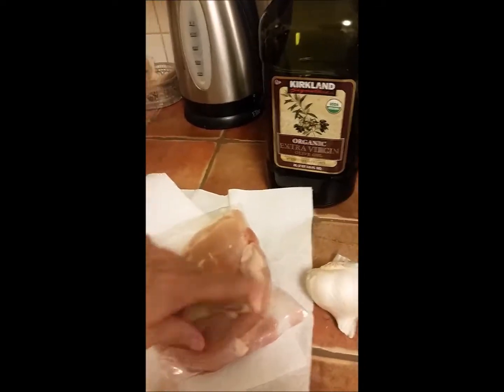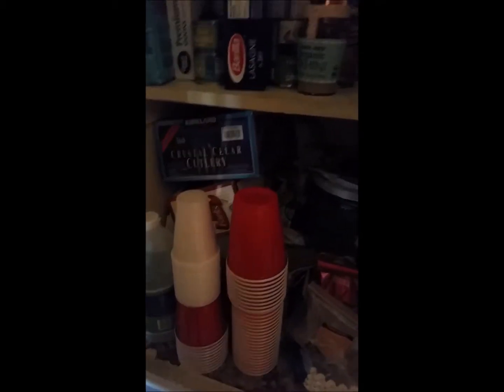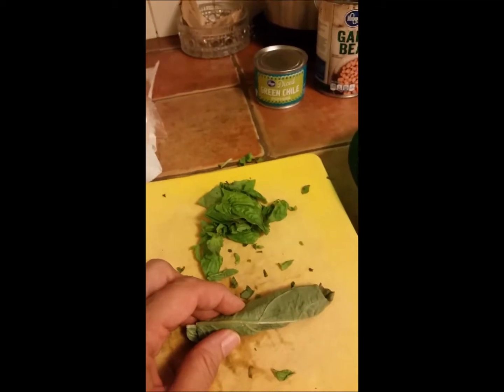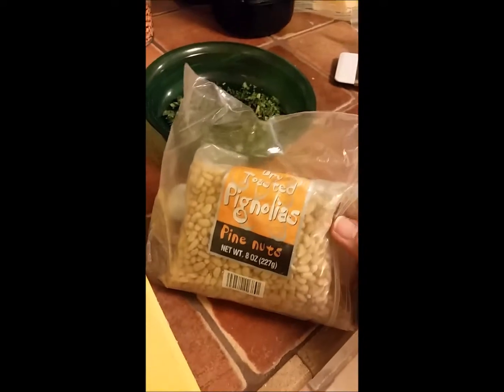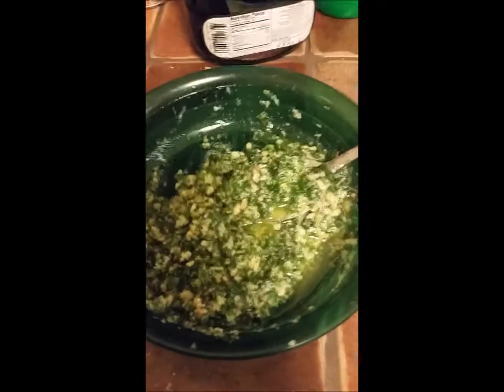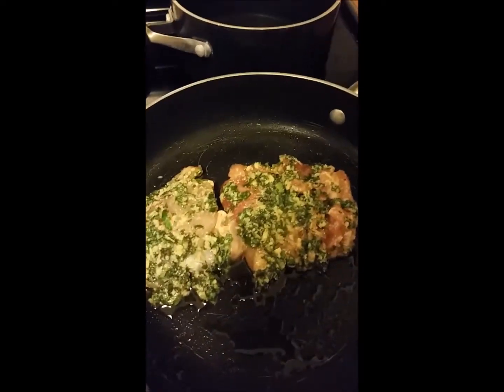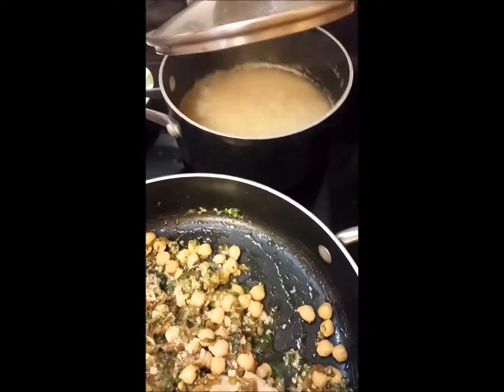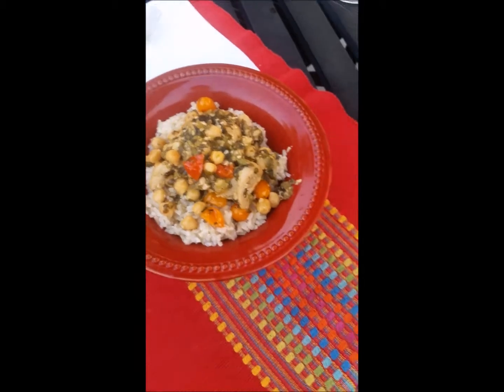The After Work Cook Episode Thirty-three by Mary Martinez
Chicken Pesto Rice Bowls